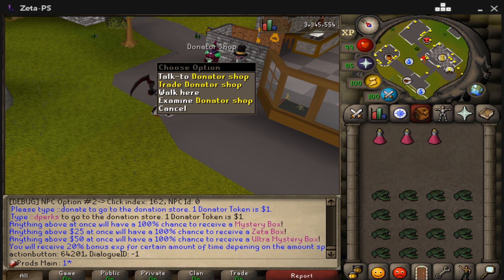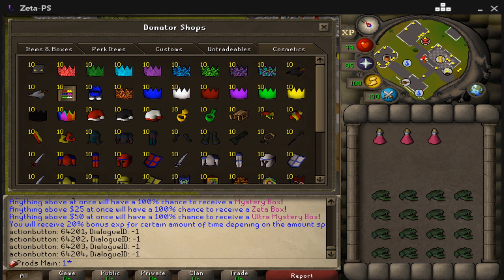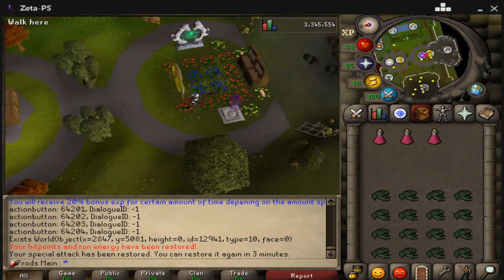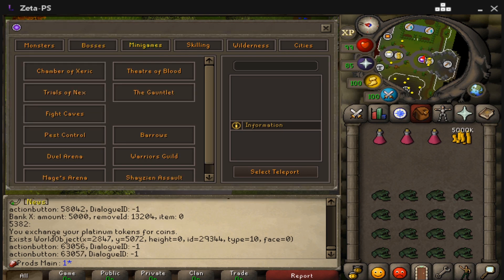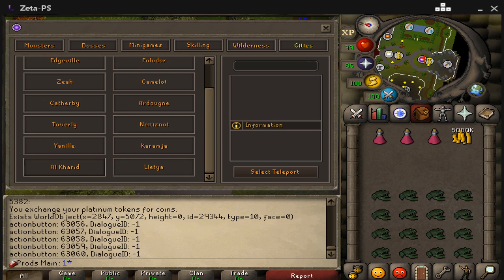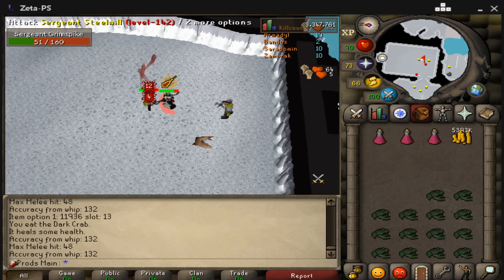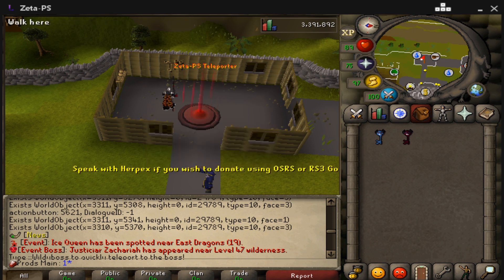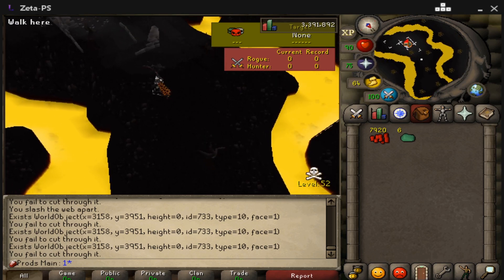New RSPS Zeta-PS (Best custom server!)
Found this new RSPS and i love it. It is a custom server but still feels like osrs. I feel like a lot of you will love this server. So, I went ahead and made a video about it. Hope you guys enjoyed this video and can't wait to see you on the server =)